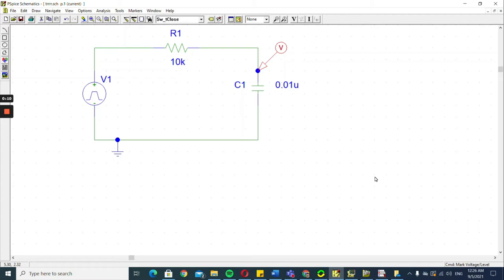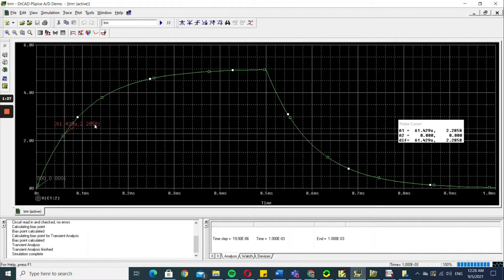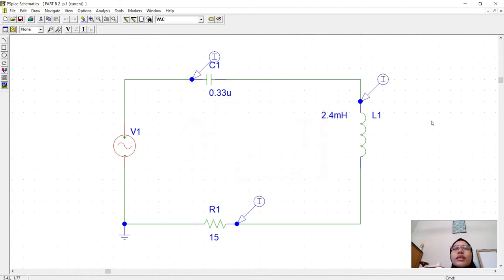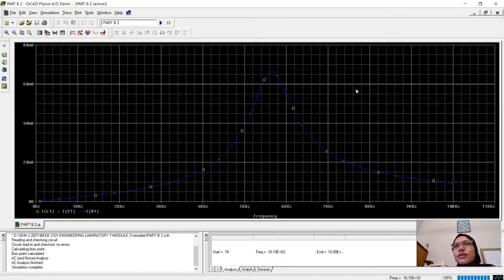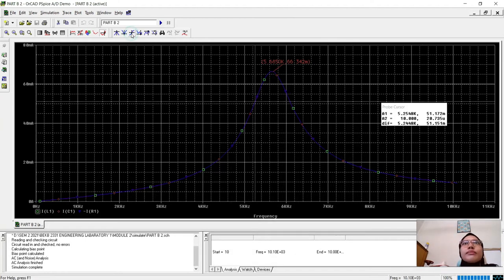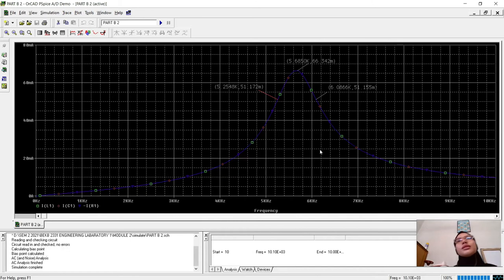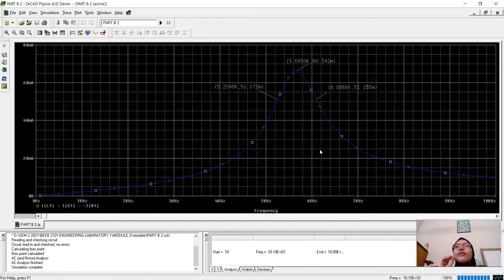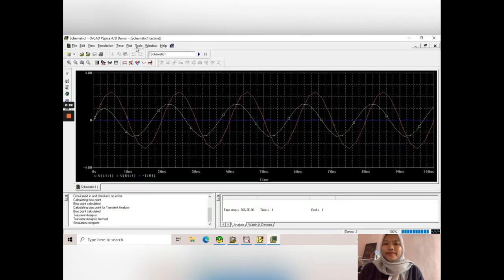BEKB 2331 : ENGINEERING LABARATORY 1 (MODULE 2 : PSPICE SIMULATION)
1.Nur Iryani Binti Mohd Rodzi B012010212

2 .Nur 'Izzah Aishah Binti Mohd Nor B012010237
3 .Nur Syahira Binti Rosly B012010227